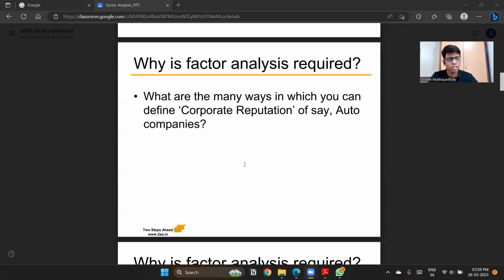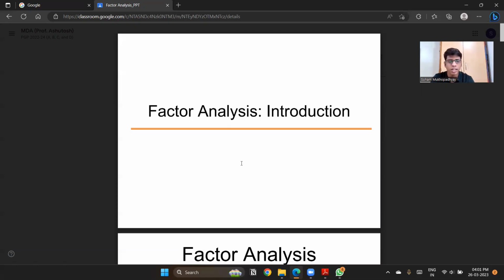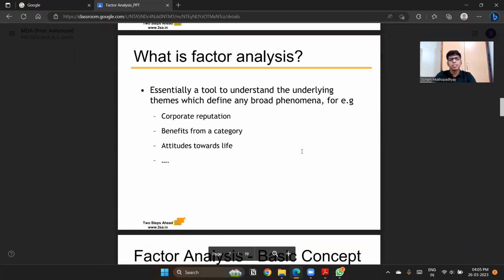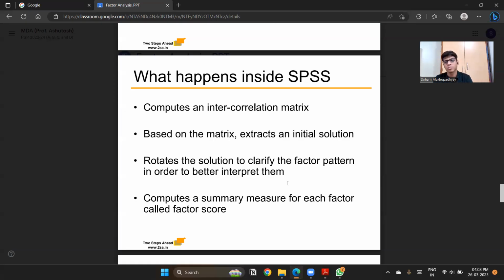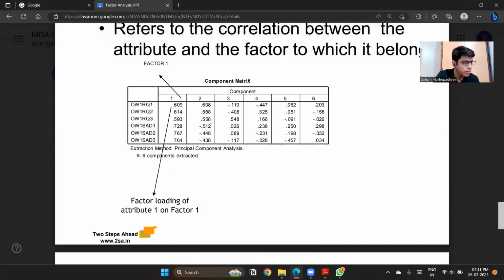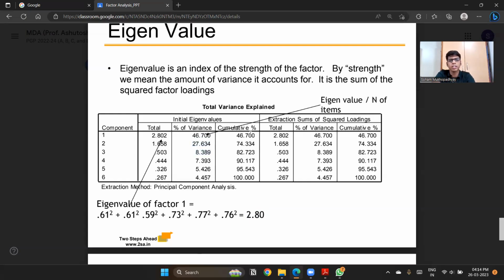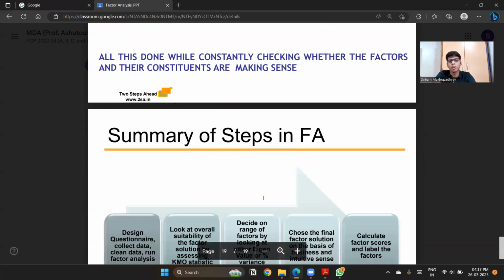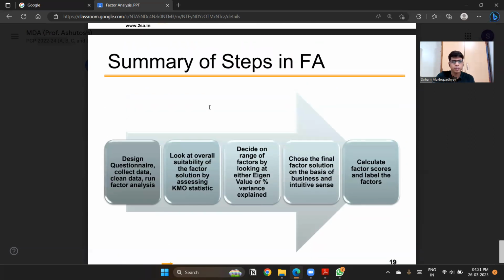MDA (Part 2-4) Factor Analysis | Term 3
Correction:
Intercorrelation Matrix is a plot of variable vs variable, whereas Component Matrix is a plot of Variable vs Component (Factors).